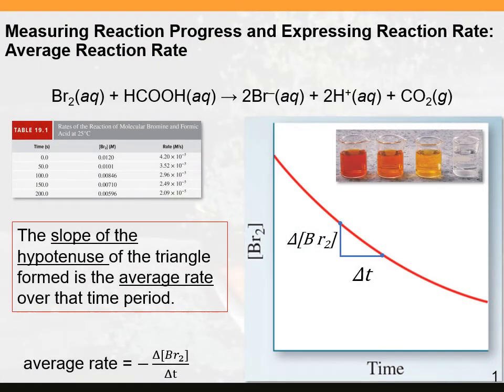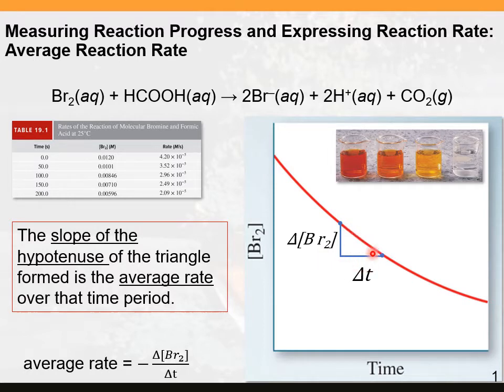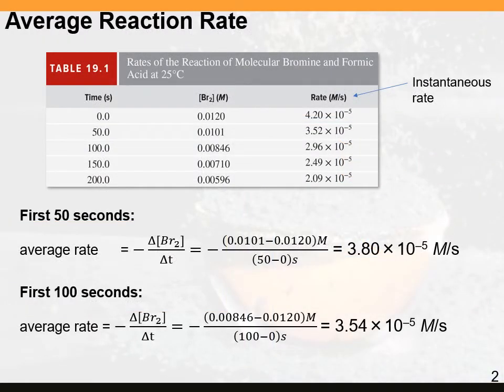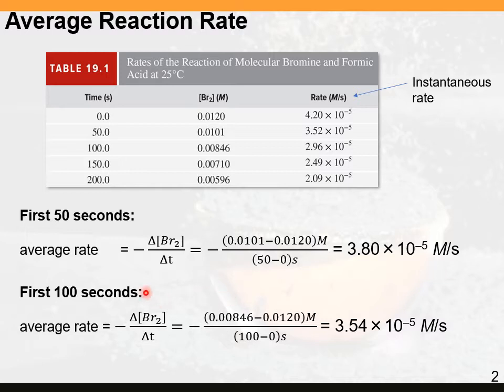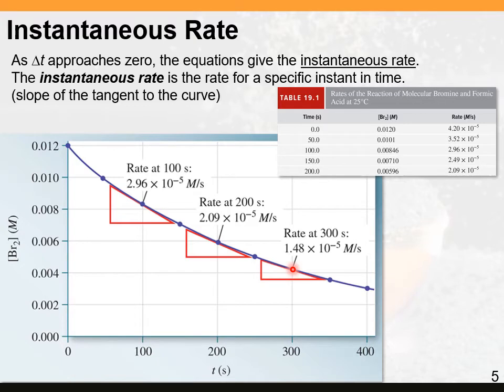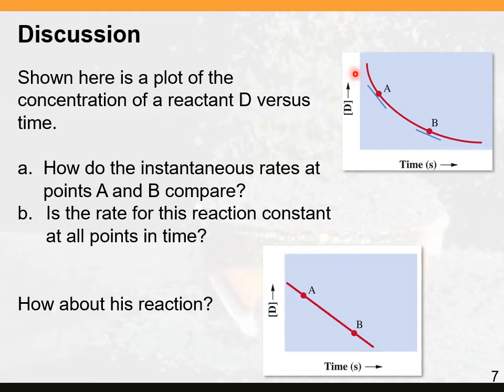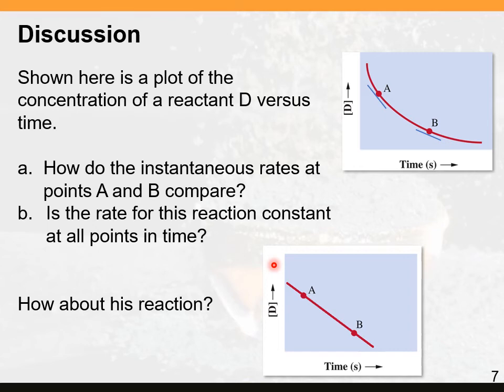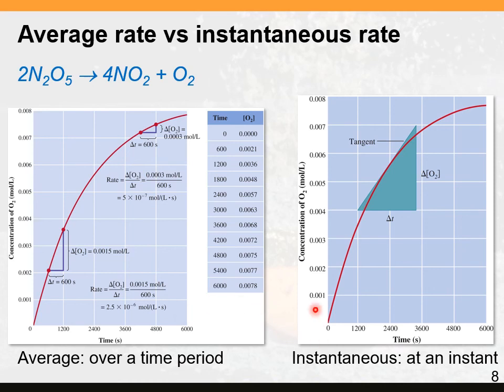Chapter 13 Chemical Kinetics - Part 1 - Video 4 - Average and instantaneous rate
Average and instantaneous rate